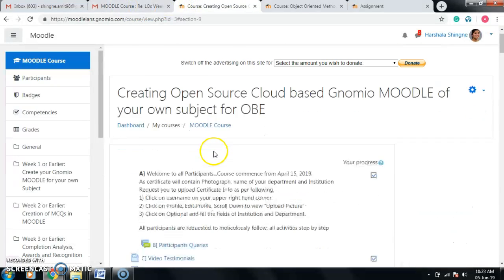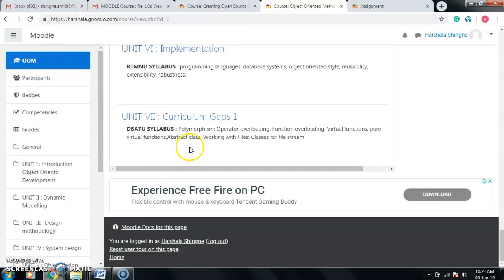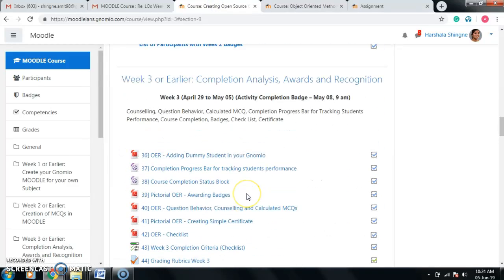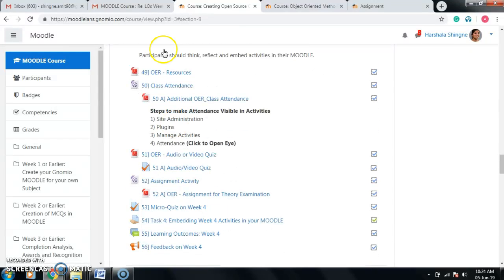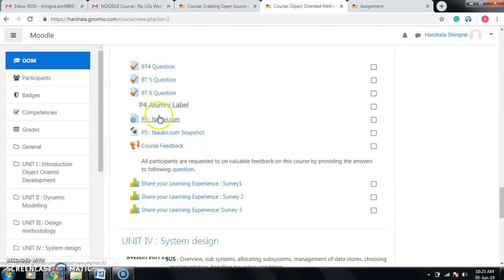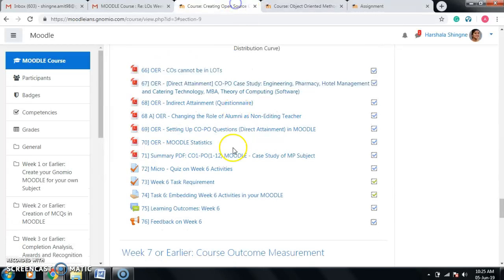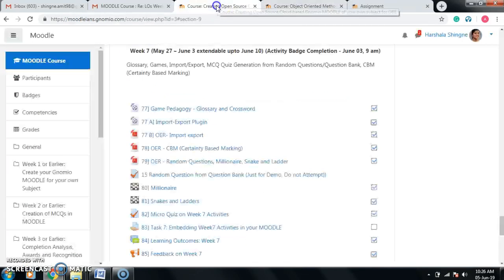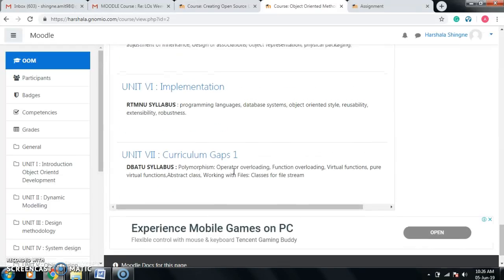Presentation of MOODLE